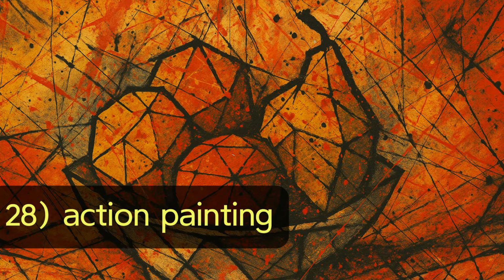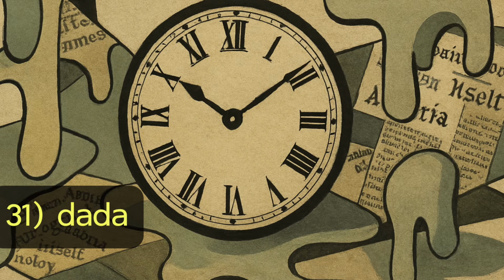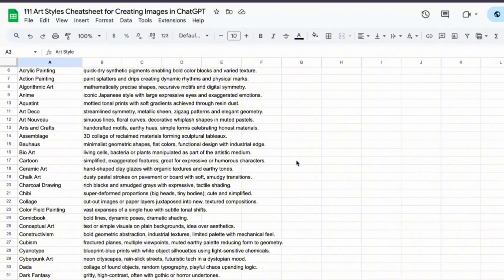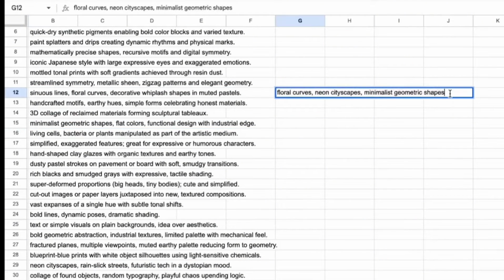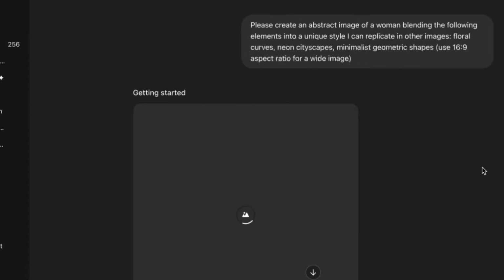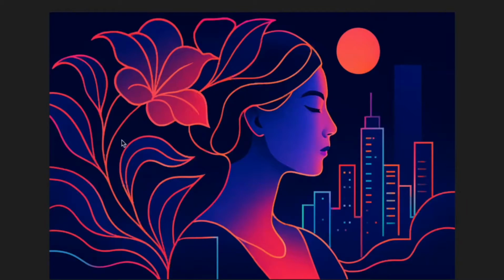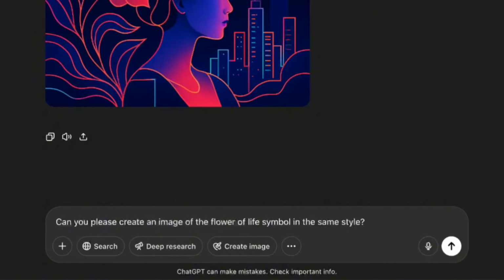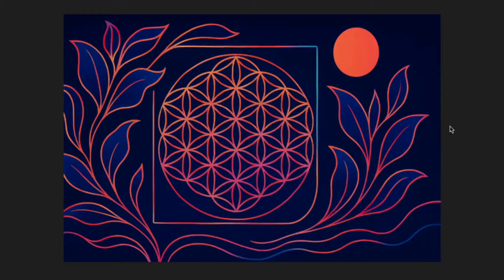111 Art Styles to Try in ChatGPT-40 with Simple Prompts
Grab my free ChatGPT art style cheatsheet to name and describe all 111 image styles:

What happens when you run one image prompt through 111 different art styles using ChatGPT’s image editor? I had no idea either — so I tried it.

In this video, you’ll see a fast-paced, visually stunning lookbook of all 111 styles, from photorealism to performance art to pixelated glitch chaos.

Some are gorgeous, some are weird, and a few made me oouuhh and aaahhh out loud. But all of them helped me explore how ChatGPT interprets style shifts — especially when styles start to bleed into each other.

🖼️ You’ll learn:
 – How to experiment with multiple styles in a single prompt
 – Why your starting image matters more than you might think
 – How to “wipe the slate clean” by resetting to photorealism first
 – Tips for blending styles using just their characteristics
 – How to create and name your own custom styles inside ChatGPT

I also teased a new Cinematic Cheatsheet that I’m working on — packed with film-industry terms you can drop into your image prompts for scroll-stopping results. Welp, it's ready!

💬 Got a favorite style from the video? Or want to see me run this test again with different subjects?

💖 My Favorite AI Tools for Creators 💖
(And yes, I actually use these myself!)